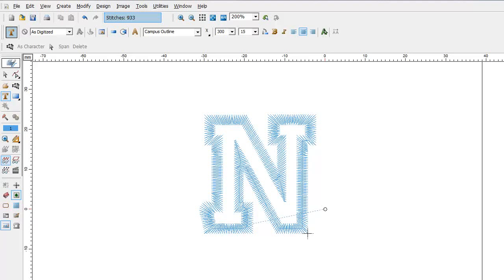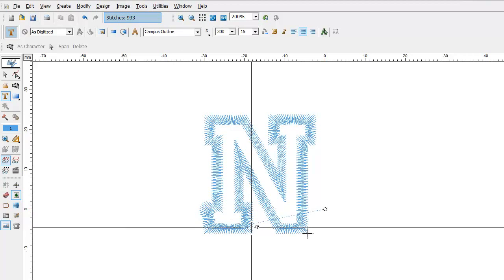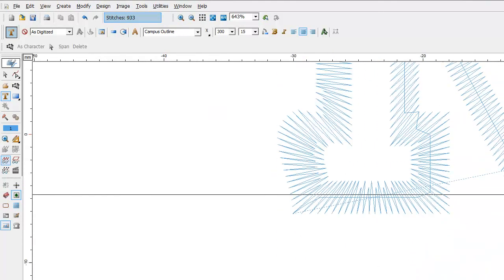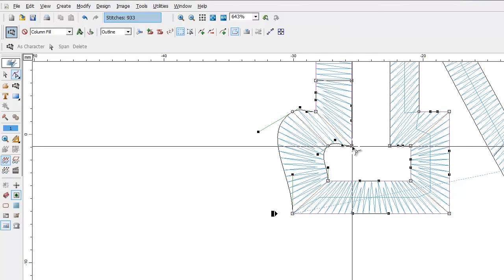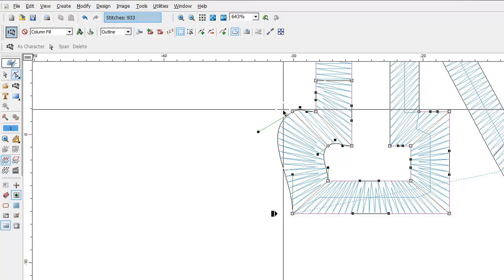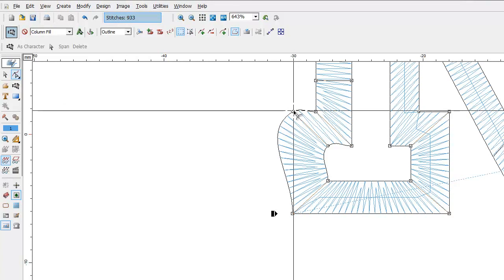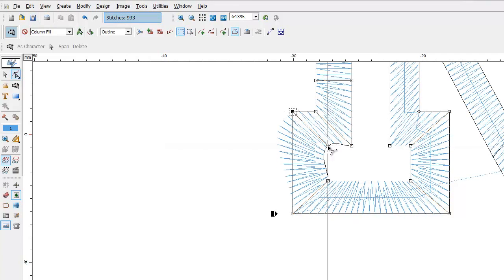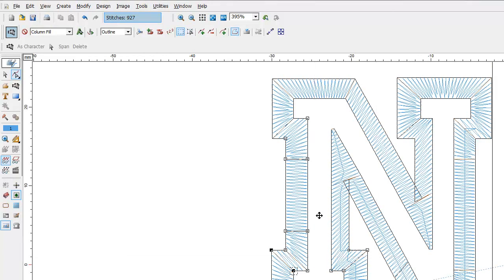Embroidery Software EOS v.3 plus Tutorials – Edit Points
Details:

200 Amazing Font Styles. Create lettering with serif fonts, script fonts, block fonts, monogram fonts. You can also create your own fonts with manual or auto-digitizing

700+ Free Designs. Choose among a stunning collection of ready-to-be-stitched, professionally digitized embroidery designs. Organised in categories like animals, flowers, sports etc

30 Lettering Frames. Manipulate your lettering in any way. Create lettering in circle, wave form, vertical, horizontal and much more

758 Step Patterns and Motifs. Create unique designs using different patterns and motifs. You can even create you own patterns and motifs, the sky is the limit

12 Embroidery Recipes. Create beautiful embroideries choosing among many embroidery recipes like normal fill, satin line, applique, variable angles, star fill and more

23 Stitch types. Random step or Free step, Sequin or Zig-Zag satin? Let your inner artist out and create wonderful embroidery designs

4 Auto-Digitizing Functions. Create embroidery designs in seconds using autopunch, photostitch, autocross stitch or Hyperfont

15 Languages. Most people in the world can use EOS v.3 plus in their native language. We try to make it convenient for everyone